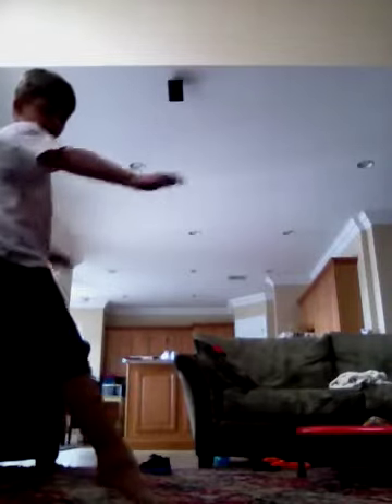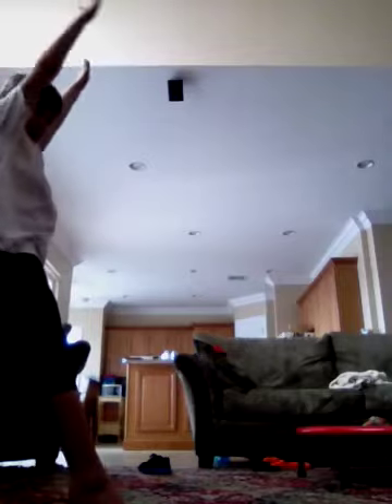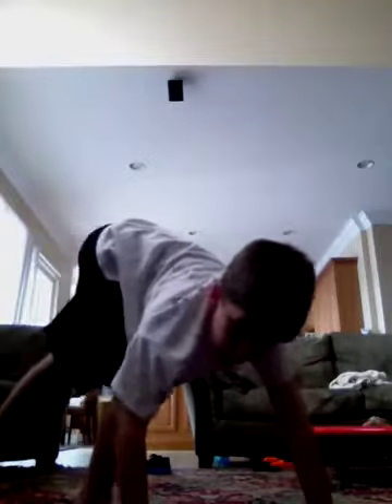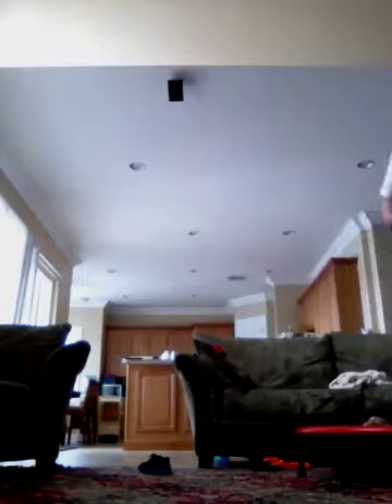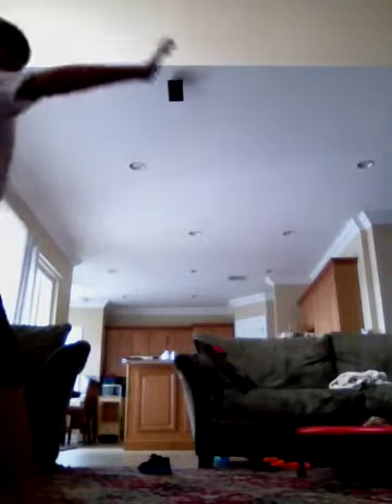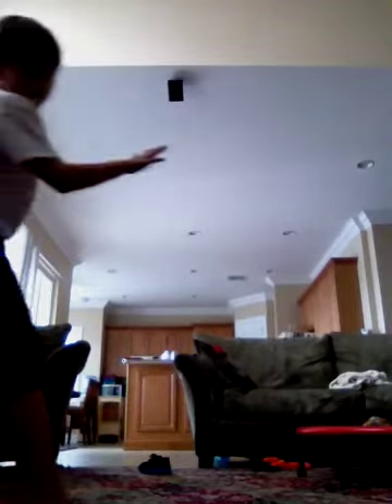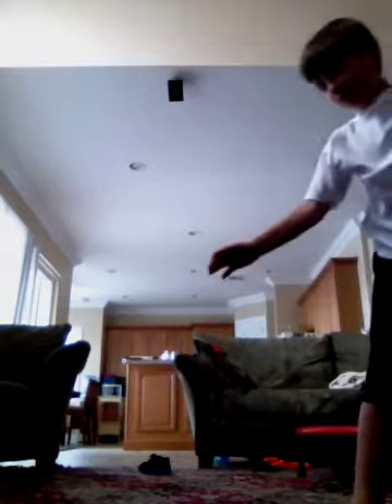Jaffe acrobatics how to do a cart wheel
Foot hand hand foot foot